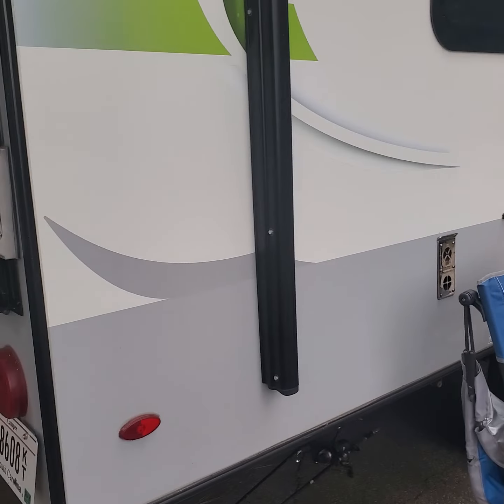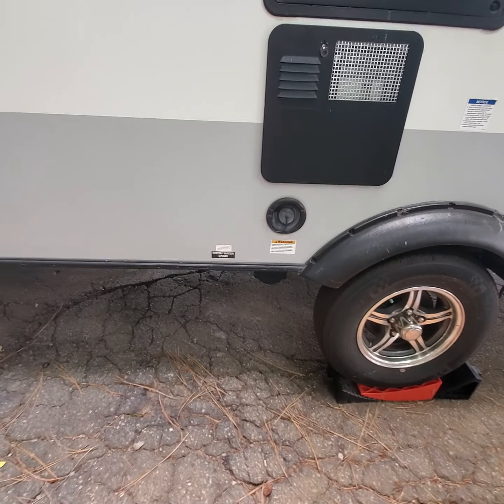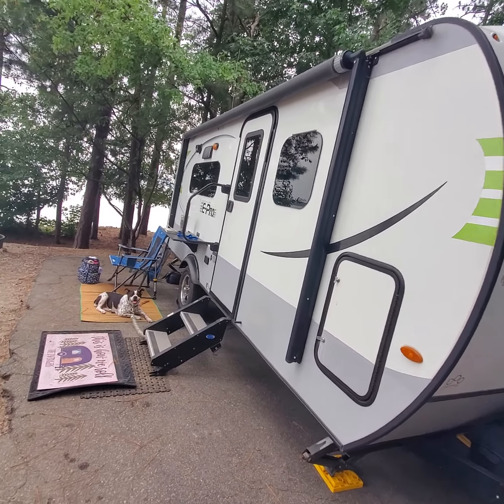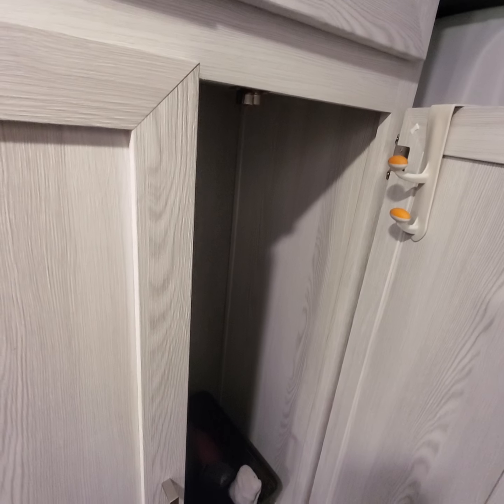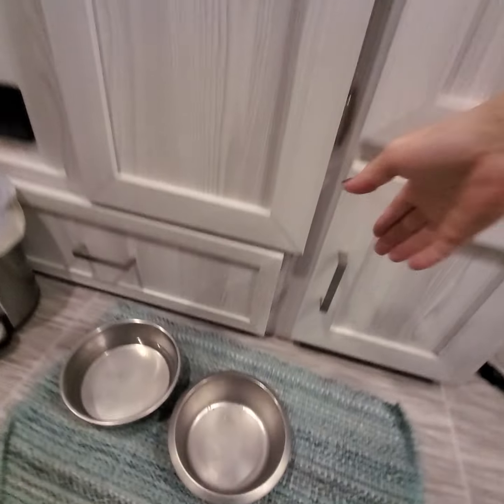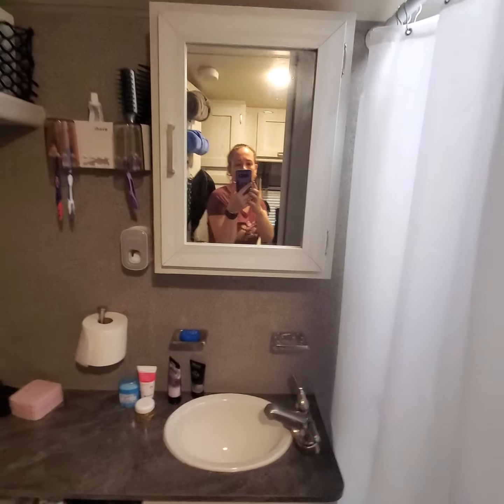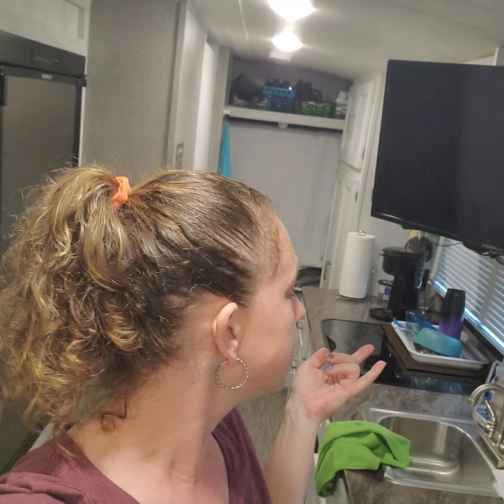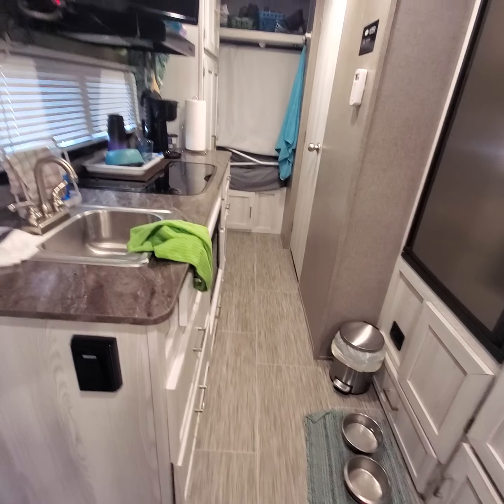Meet Lil' Debbie - my 2018 E-pro 17pr.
Here's a quick walk around tour of my camper.
My camper is an Epro by Forest River. The levelers I mention and use are a wireless @beech_lane_rv leveler inside and an Anderson leveler chock set out side. I love my little travel trailer and can't wait to share all my adventures with you!